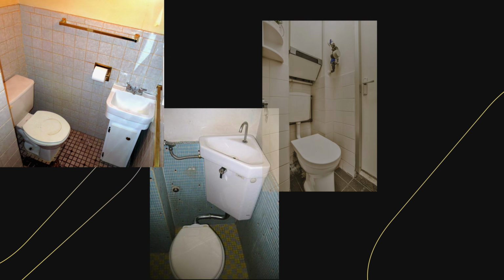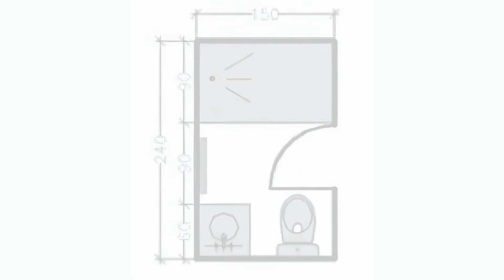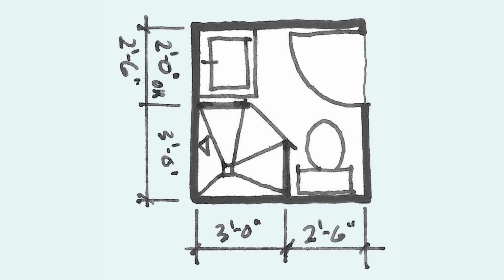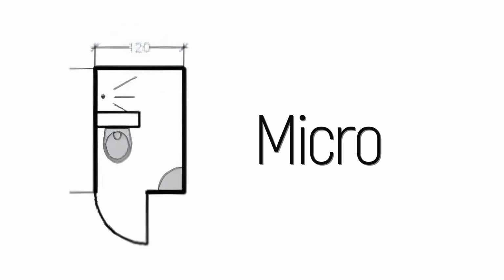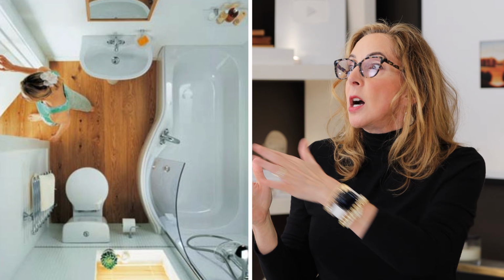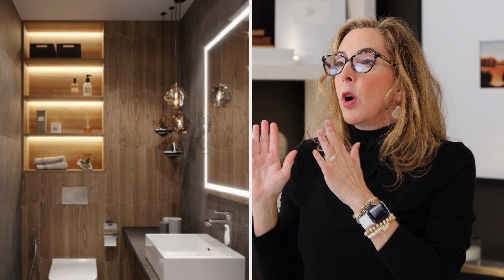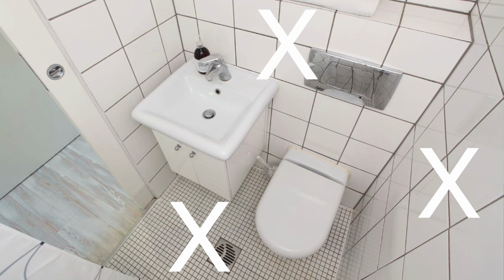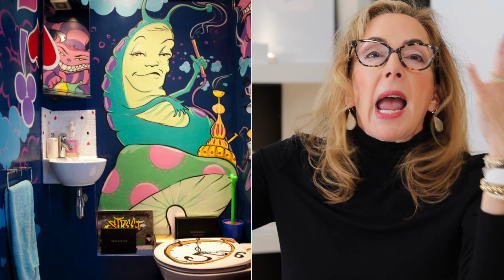Small Bathroom Hacks NO ONE Tells You About! (Get MORE Space in Minutes!)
5 Secret Small Bathroom Tips
Design Tips for small bathrooms  & How to Hack Yours! Lisa dives into your  small bathrooms and gives you all the tips to hack your way to a designer small bathroom!

My 👉🏻👉🏻 DEZIGNER METHOD course in here! It's a GAME-Changer! check it out NOW

 Thanks so much for helping us with the channel! ❤️❤️

👉🏻Wanna SHOP this video? Hit the VIEW PRODUCTS" button on video! Thanks so much for helping us with the channel!

👉🏻 POP into DezignSpace.com, it's FREE RIGHT NOW!!! 💥
⭐️ Got a question about YOUR home decor? Want to avoid making mistakes with your DIY home decor? Save money, get answers, get more home decorating ideas at DEZIGNSPACE.COM, the best site for homedesign on the web! ⭐️
MEMBERS ARE SAYING:
"I can''t believe the tools DEZIGNSPACE has, and I can talk directly to Lisa about my home!"
"DezignSpace has saved me hundreds, already!"
"Finally! A place where I can get the answers I need for my DIY projects."

🔔  Don’t miss even ONE video! Make sure to turn on those bell notifications!! 🔔